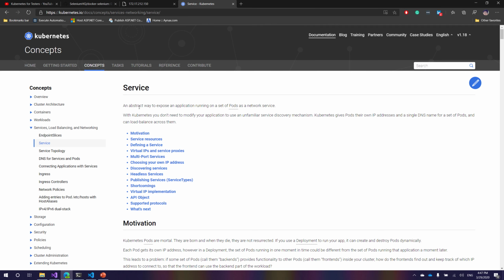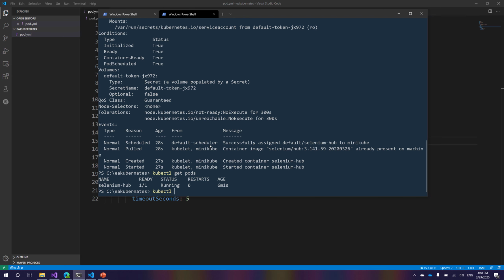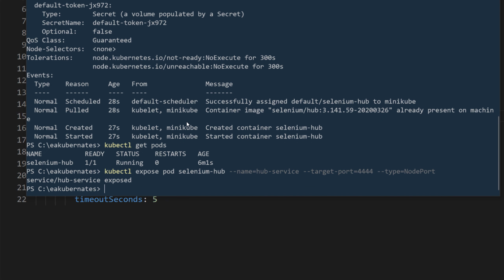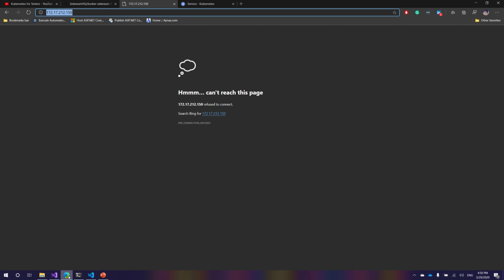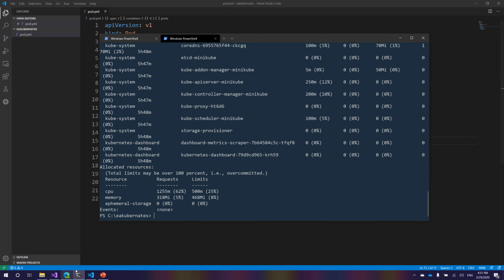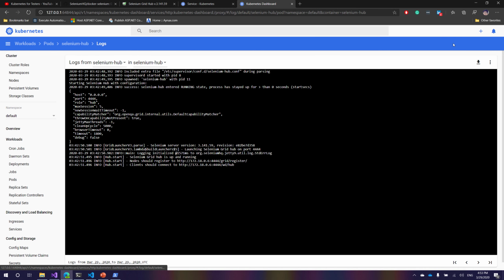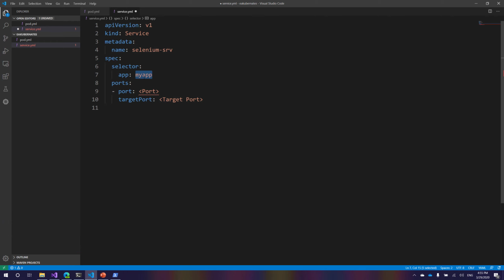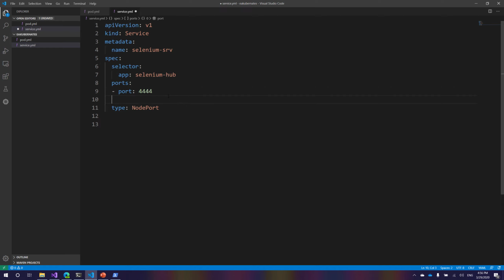Part 10 - Creating Kubernetes Services to access Selenium Hub Pods | Kubernetes for Testers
In this video, we will discuss how we can create a service to expose the Selenium Hub Pods that we created in our earlier video to access the Selenium Hub in our local browser via Kubernetes Nodes IP address.